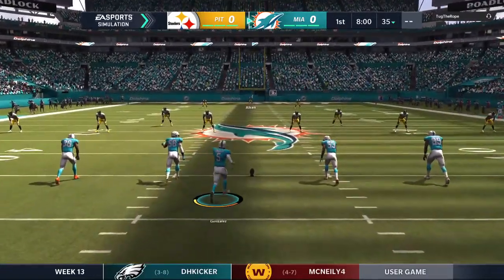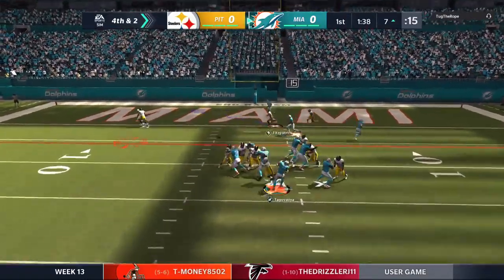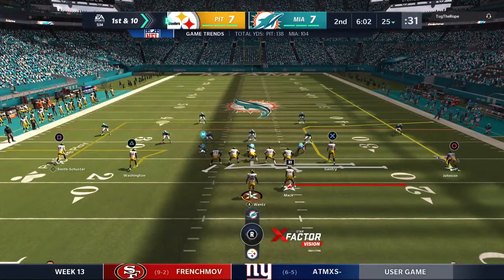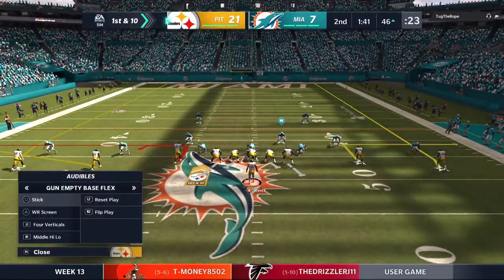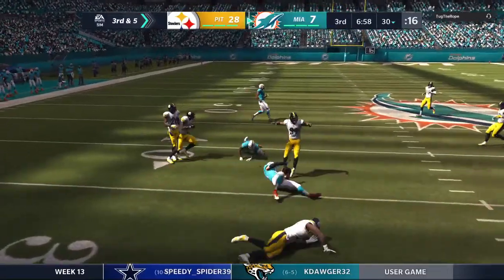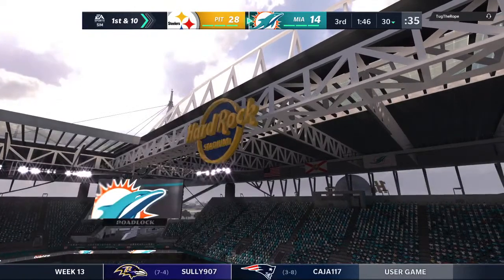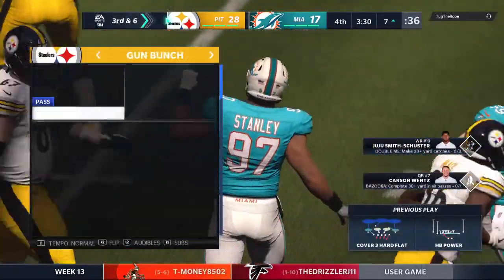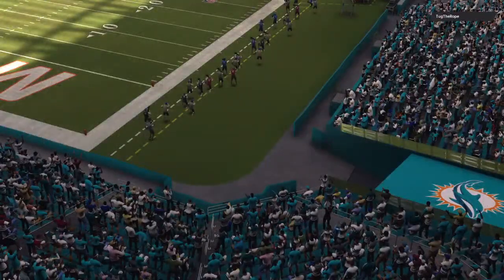ResetEra Steelers vs Dolphins